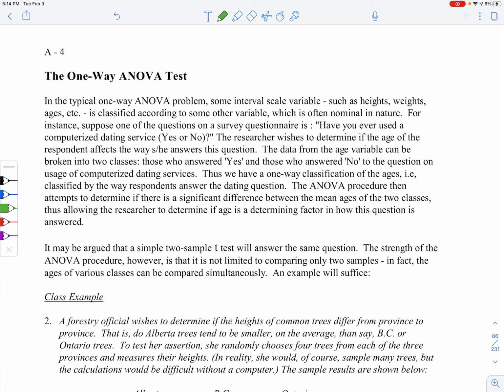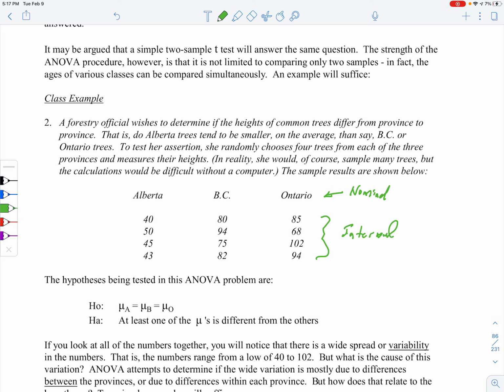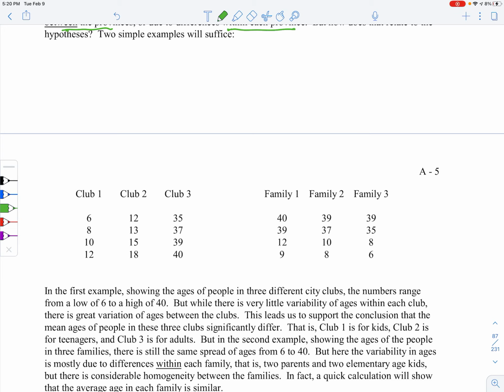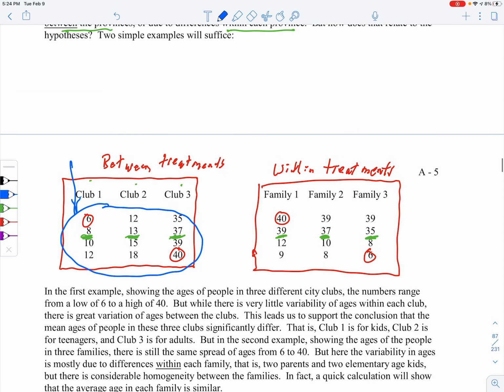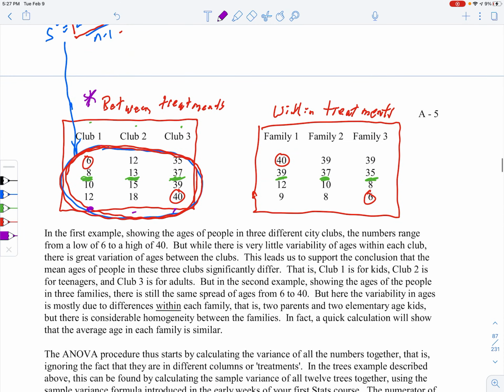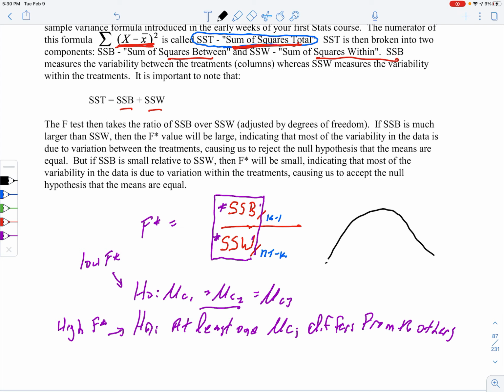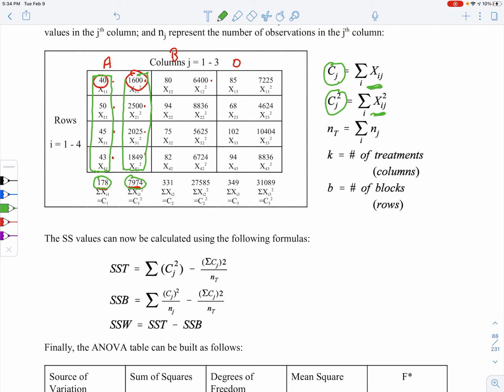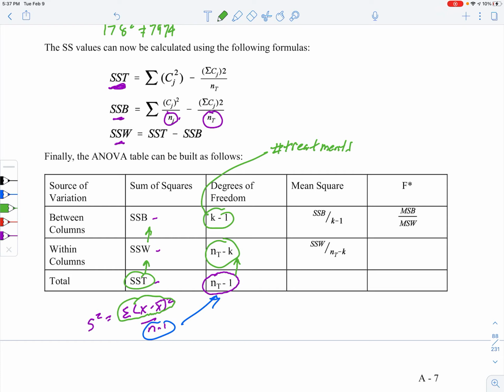BUS 307 A4 - A6 (W21)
In this video, from pages A4 to A6 of Unit A (Analysis of Variance) of the BUS 307 manual, we look at the theory behind the one-way ANOVA problem.